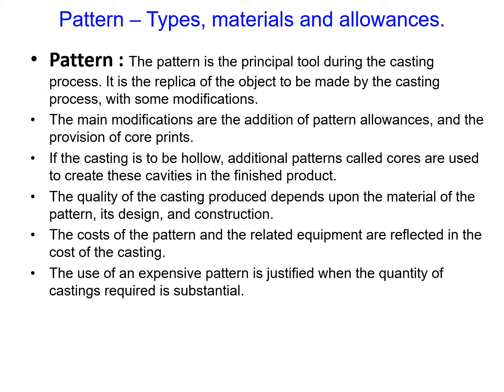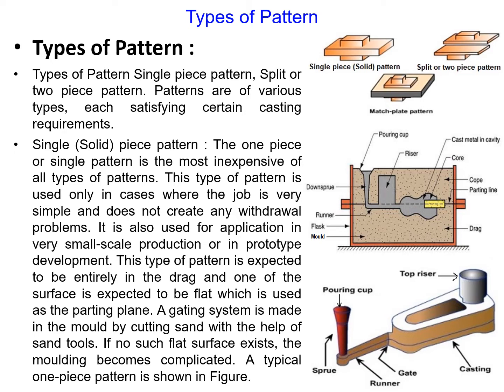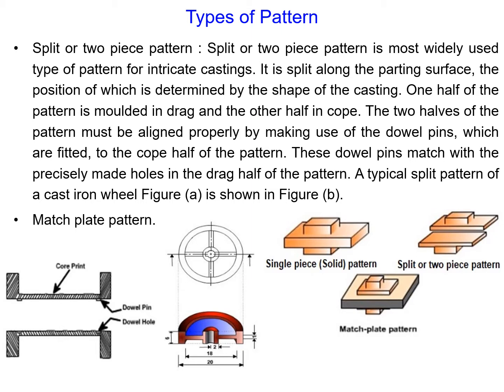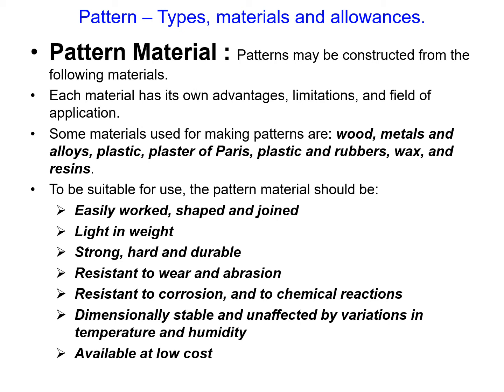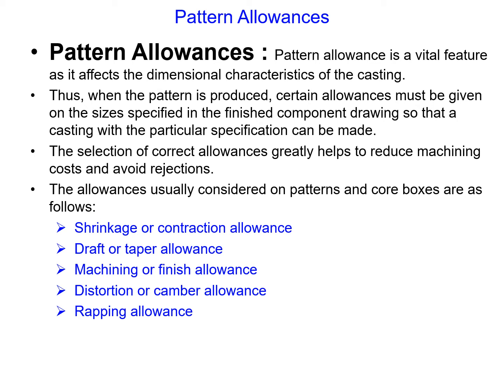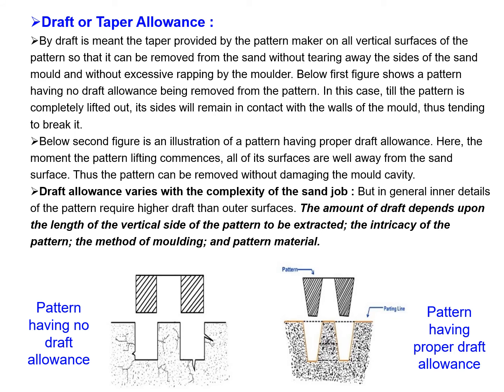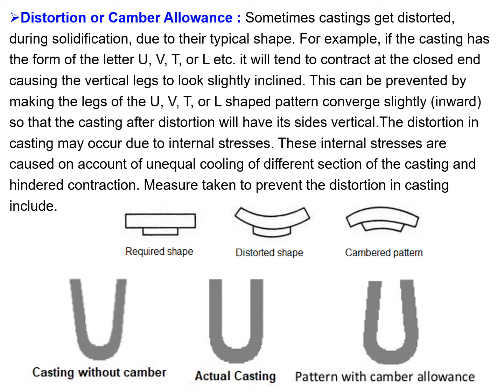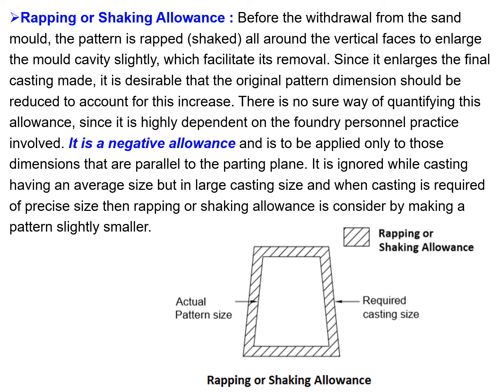ME203 e Lecturer Pattern – Types, materials and allowances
This Video is in accordance with BTER syallbus.